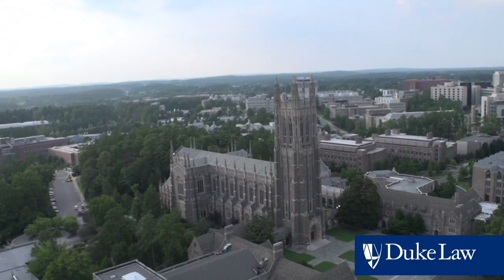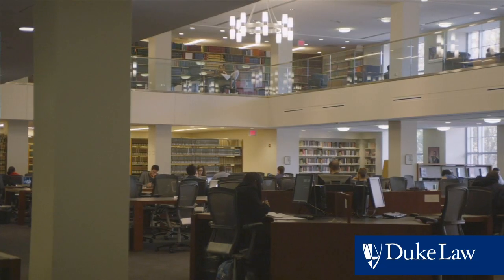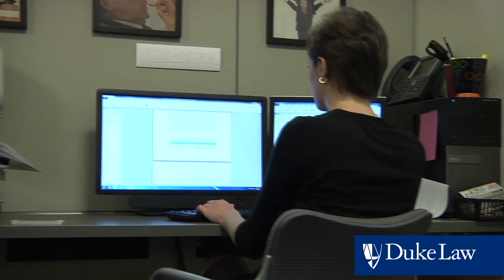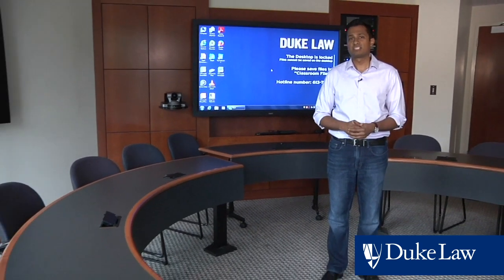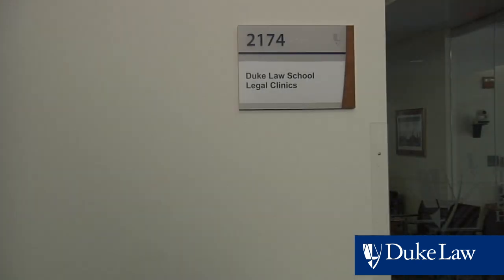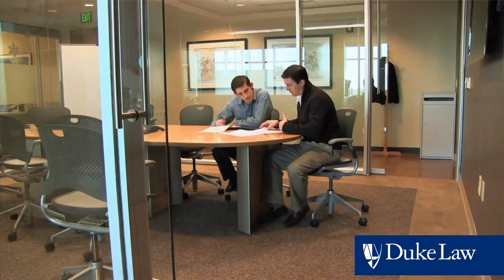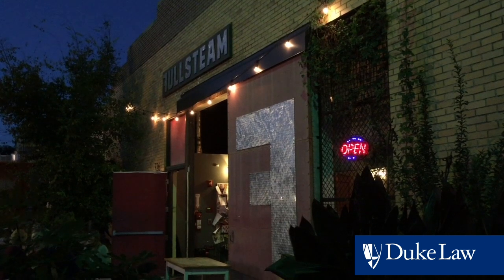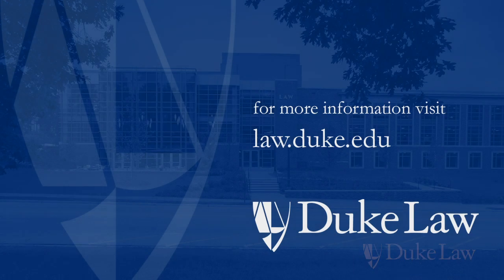Duke Law School Video Tour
Guides Sudeep Paul '14 and Sophia Carter '15 lead a brief tour of Duke University School of Law. To arrange a visit or learn more about the Law School's programs, If you are interested in learning more about the LLM, SJD, or international exchange programs,